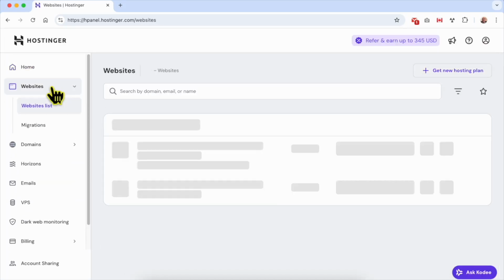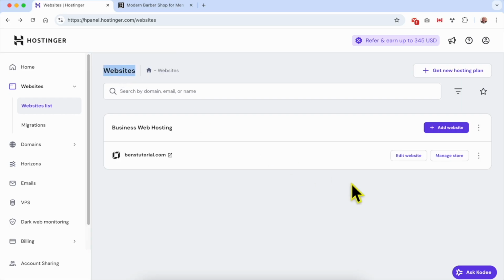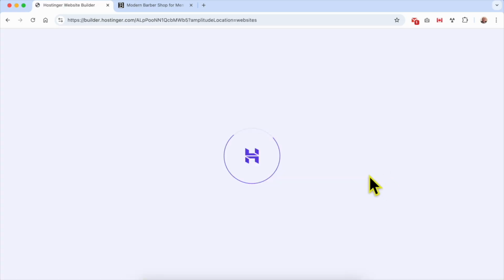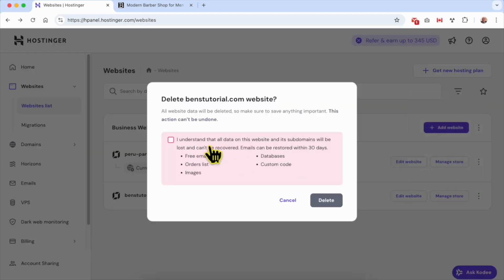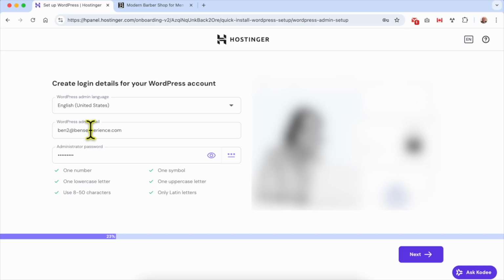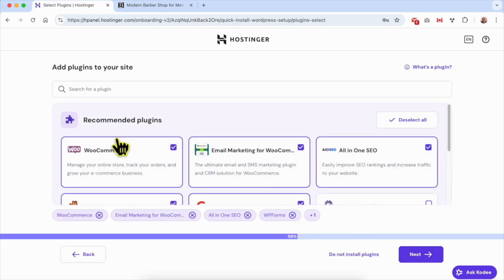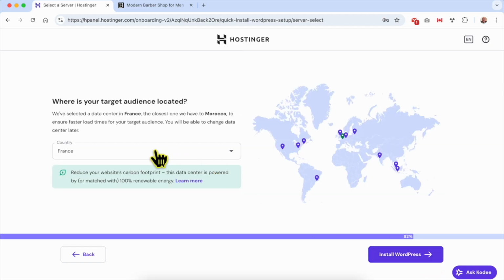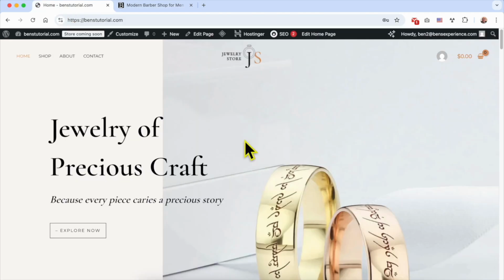Delete Hostinger AI Website Builder And Install WordPress On Your Domain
If you are looking to switch from Hostinger AI Website Builder to WordPress, this tutorial will guide you step by step. We will cover how to safely remove your current Hostinger AI website and set up a new WordPress site on the same domain.

Step 1: Backup Your Hostinger AI Website
Before uninstalling, it’s crucial to create a backup copy of your website. Log in to your Hostinger account and go to the “Websites” section. Find your website built with Hostinger AI Website Builder, click on the three dots next to it, and select “Duplicate Website.” Choose your hosting plan for the duplicated site. This ensures you have a safe copy to restore if needed.

Step 2: Delete The Hostinger AI Website
Once your backup is complete, you can safely delete the original website. Click the three dots next to the website and select “Delete.” Confirm the deletion. This process can take up to 10 minutes. Refresh the page to ensure your website is fully removed.

Now it’s time to create your new WordPress website. Click “Add Website” and choose “WordPress.”

Step 4: Choose Your WordPress Setup
You can either create your WordPress site using AI or select pre-built websites and themes. For this tutorial, we will use pre-built themes. Pick the theme you want, continue, and select which plugins to install. Recommended plugins include All in One SEO and Google Site Kit.

Step 5: Connect Your Domain
Enter the domain name that was previously connected to your Hostinger AI Website Builder. Confirm ownership and select your preferred data center location based on your audience.

Step 6: Complete Installation
Click “Install WordPress.” Once the installation is complete, visit your site. You should now see your domain live with WordPress instead of the Hostinger AI Website Builder.

By following these steps, you can safely uninstall Hostinger AI Website Builder and migrate to WordPress without losing any data.